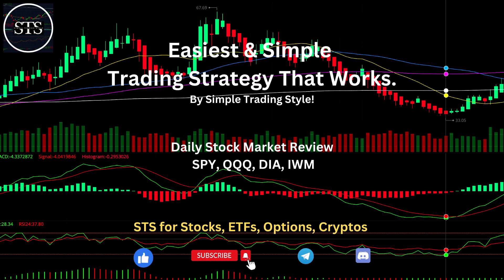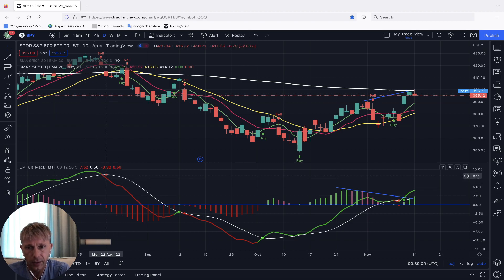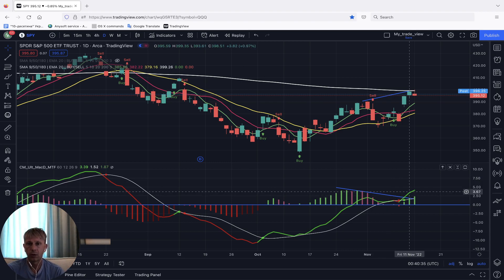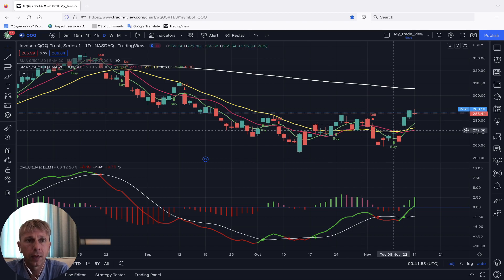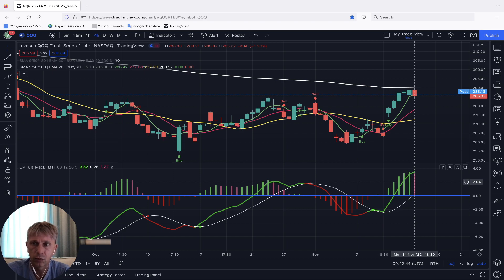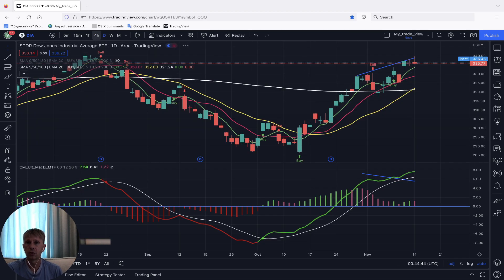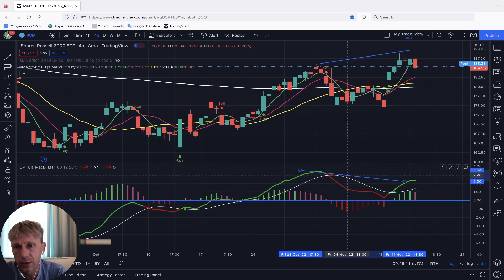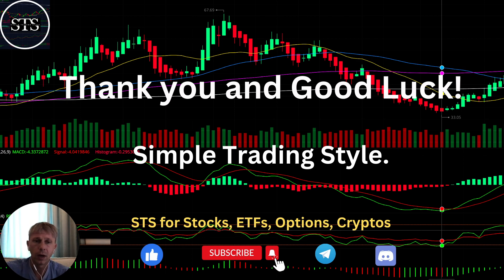Daily Stock Market Update. Easiest & Simple trading strategy that works for SPY QQQ DIA IWM.